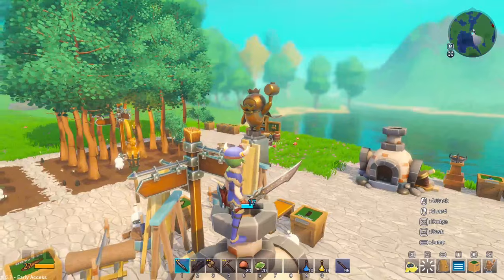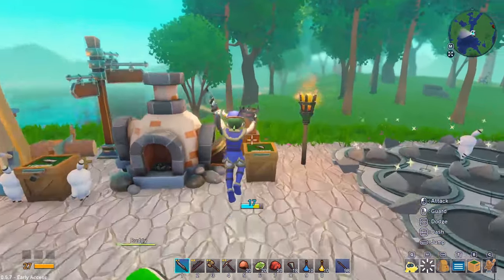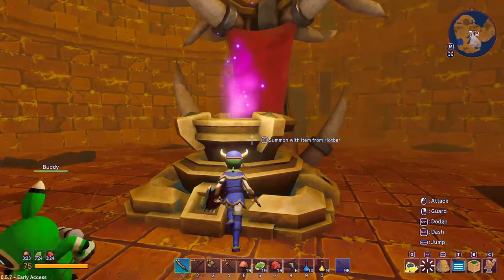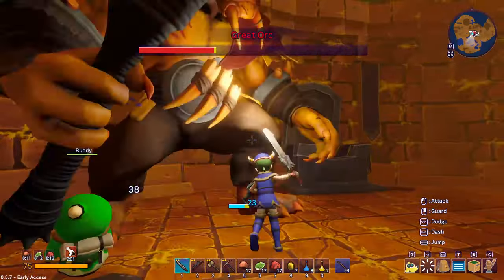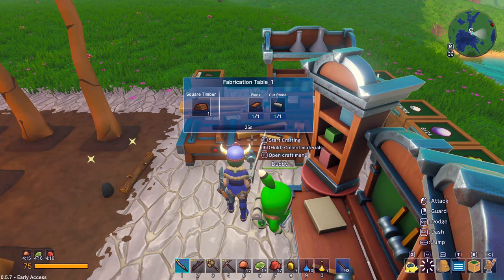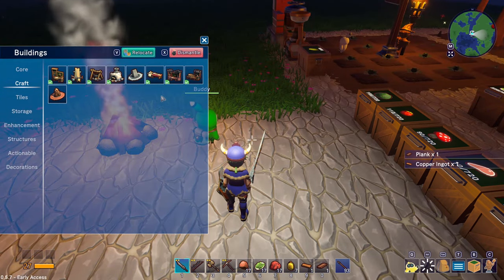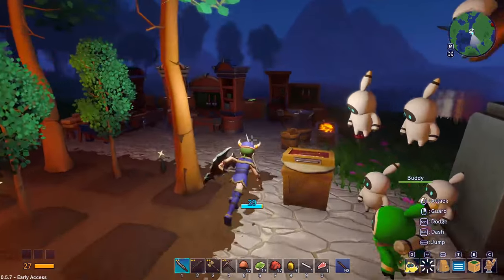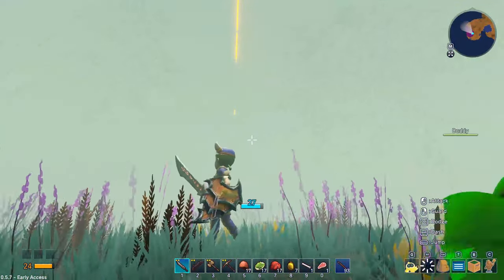Defeating the Greatest Orc of All - Omega Crafter - Episode 5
Today we continue our series on a brand new open world survival game called Omega Crafter. This game has minions that you program to automate the crafting of resources. Today in episode 5 of our Omega Crafter series, we head back into the Endless Wild one more time to take out the next boss! Come hang out and let's play Omega Crafter!

Adventure in a vast open-world survival craft game with your programmable sidekick Grammi! Program the Grammi to collect materials, build your town, craft weapons and armor to challenge strong enemies! Play alone or with friends online!